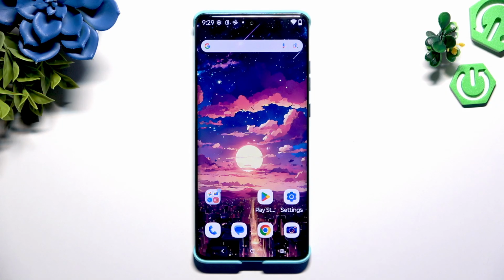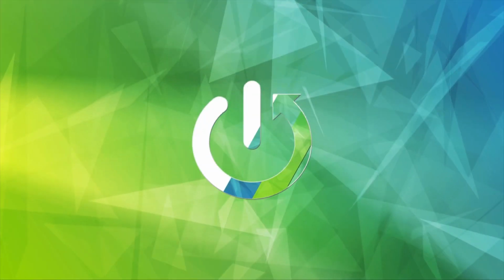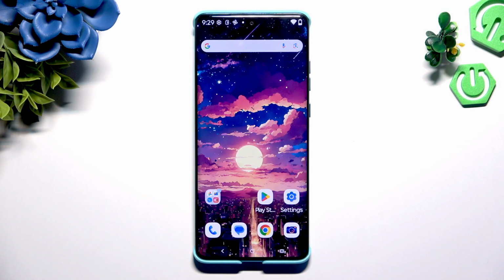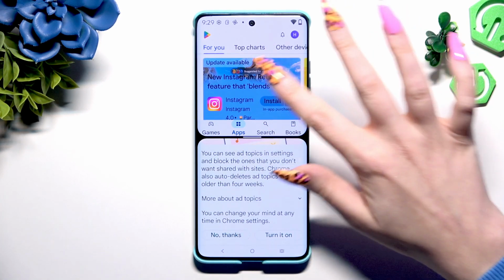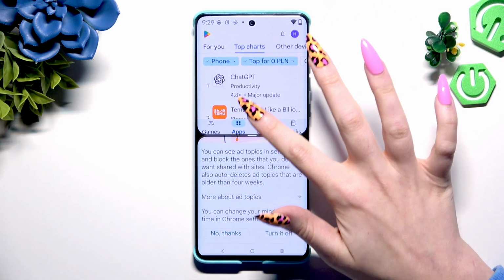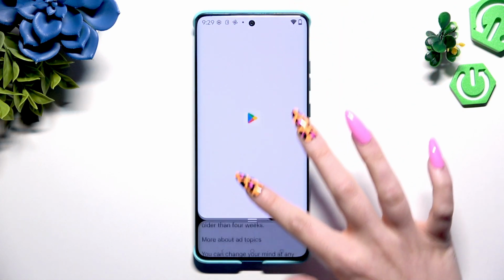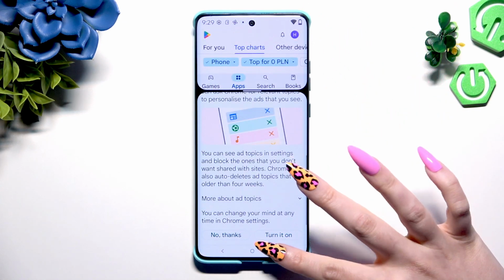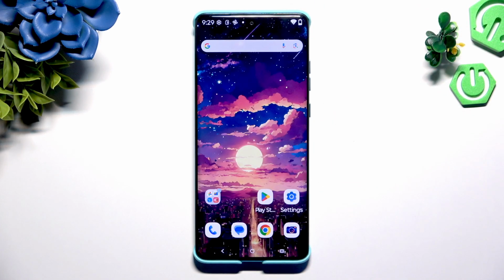MOTOROLA Edge 60 Fusion – How to Open Apps in Split Screen View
Want to use two apps at the same time on your MOTOROLA Edge 60 Fusion? In this video, we show you how to open apps in Split Screen View, making multitasking easy and efficient. You’ll learn how to select and launch two apps, activate split screen mode, and manage both apps side by side on your Motorola Edge 60 Fusion. This feature is perfect for chatting while browsing, watching videos while taking notes, or any other multitasking needs. Follow these simple steps to get the most out of your Motorola Edge 60 Fusion’s split screen function.

How to open apps in split screen view on MOTOROLA Edge 60 Fusion?
How to use two apps at once on MOTOROLA Edge 60 Fusion?
How to exit split screen mode on MOTOROLA Edge 60 Fusion?

0:00 Introduction
0:07 Launching apps for split screen
0:22 Accessing background apps
0:27 Selecting split screen mode
0:35 Using two apps at the same time
0:44 Exiting split screen view
0:51 Outro